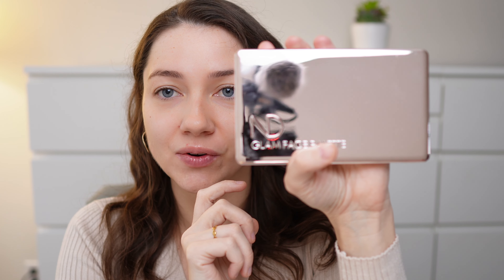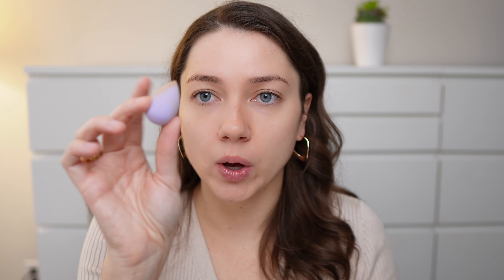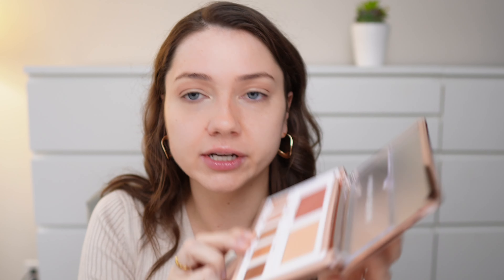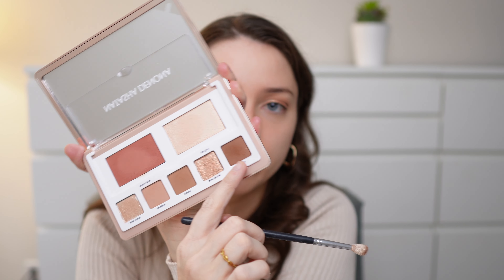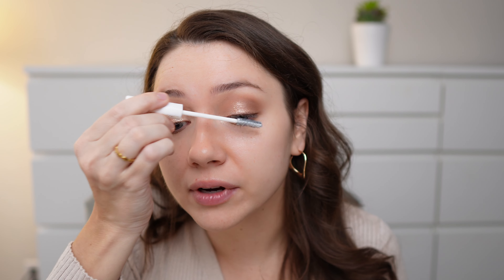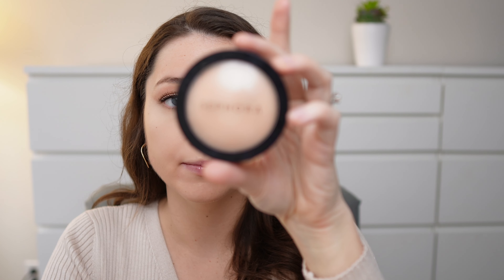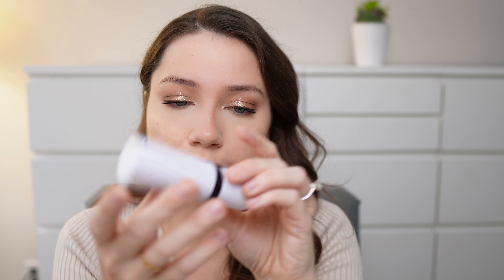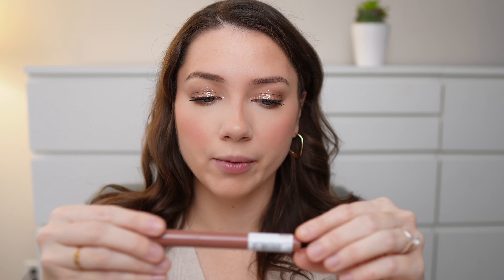Get ready with me using Natasha Denona Glam Face Palette & Tower 28 Swipe Serum Concealer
Hi everyone!

Welcome to my tutorial featuring the Tower 28 Swipe Concealer and Natasha Denona Glam Face & Eye Palette.

Kosas Brow Pop Dual-Action Filling and Shaping Easy Eyebrow Pencil "Soft Brown"